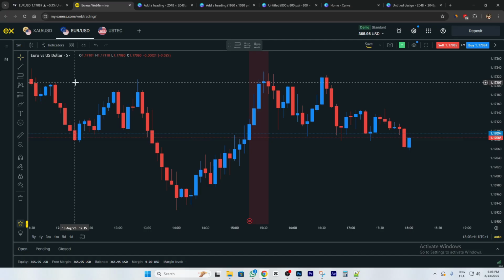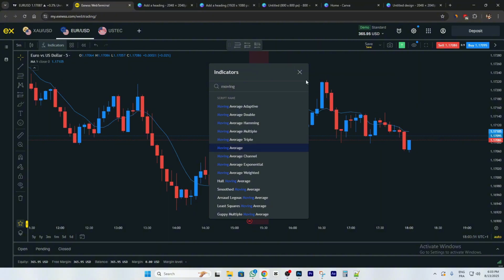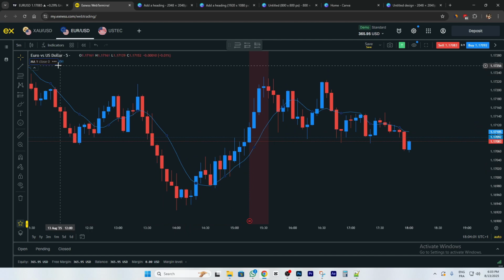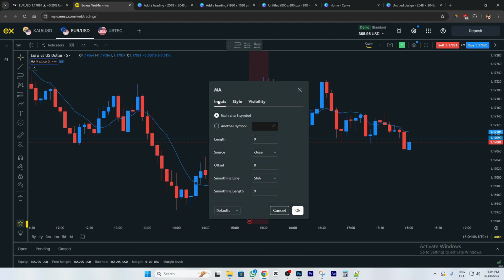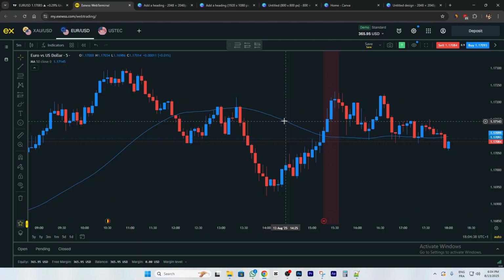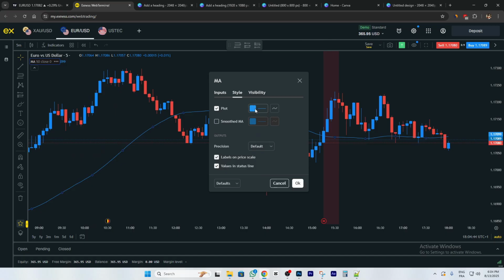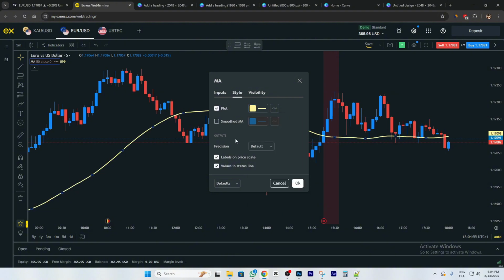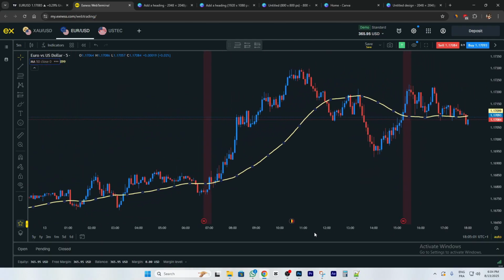How to Add 50 SMA in Exness - Simple Tutorial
How to Add 50 SMA in Exness
Learn how to add the 50-period Simple Moving Average (SMA) in Exness for better trend analysis. This quick tutorial walks you through the steps to set up and customize the 50 SMA on your chart. Perfect for traders looking to improve their technical analysis.